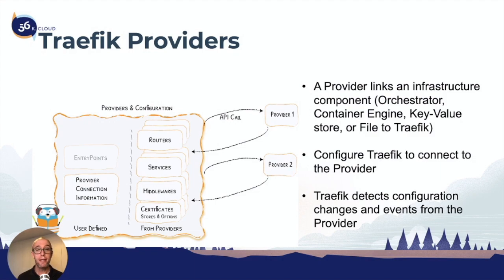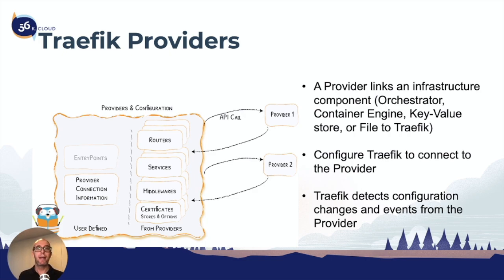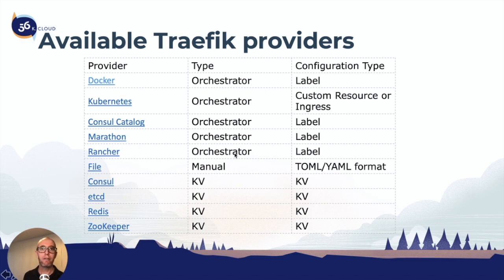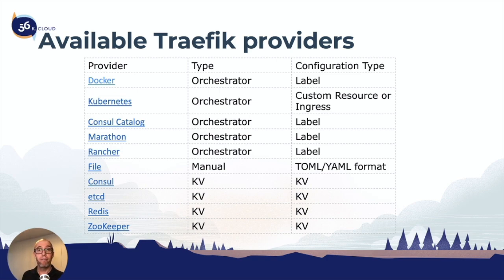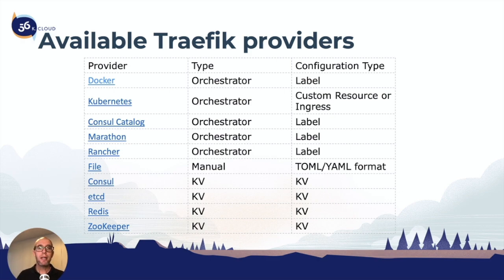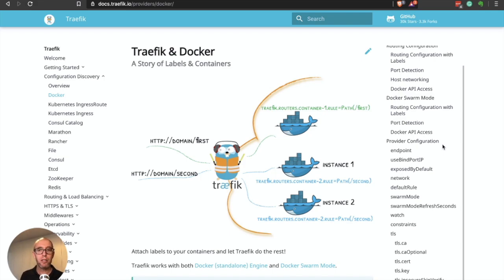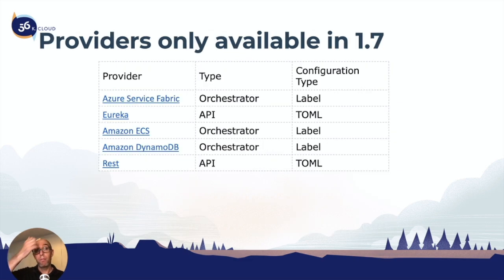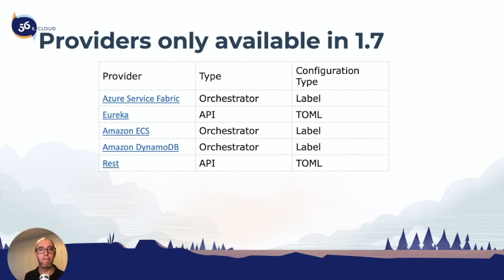02 - 006 Providers - Traefik Training Course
Traefik Providers

In this section, we will cover Traefik Providers.

What is a Provider? A Provider is an infrastructure component such as an Orchestrator (Docker, Kubernetes, Nomad, etc), Container Engine (like Docker Standalone), Key-Value store (Consul, etcd, Redis, or Zookeeper), or a configuration file.

We then configure Traefik to connect to a specific provider. Once connected to the Provider Traefik queries the API of the provider for events such as new container starting, configuration changes, or routing updates.

Supported Providers

Below is the list of the currently supported providers in Traefik.

AWS

Docker

Kubernetes

Consul

Marathon

Rancher

File

etcd

Redis

ZooKeeper